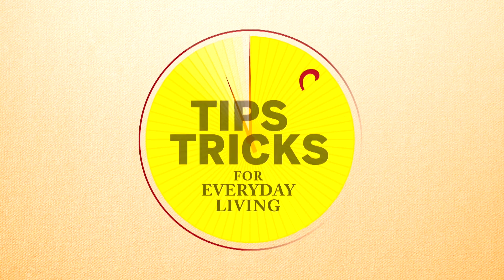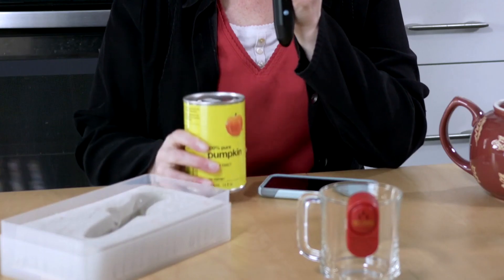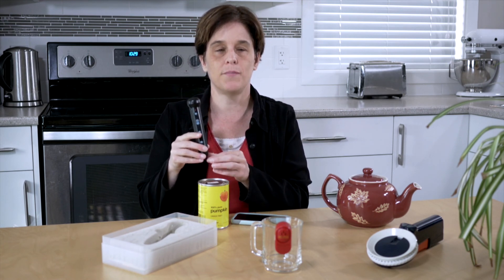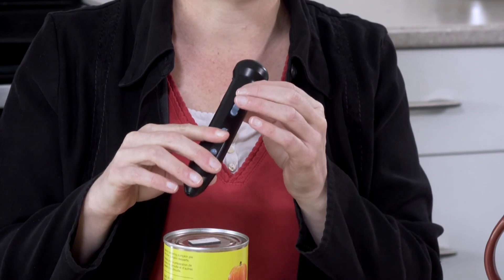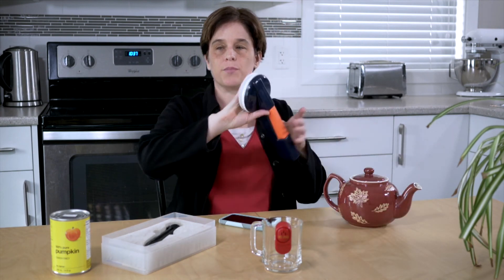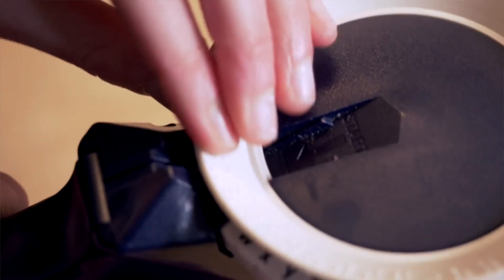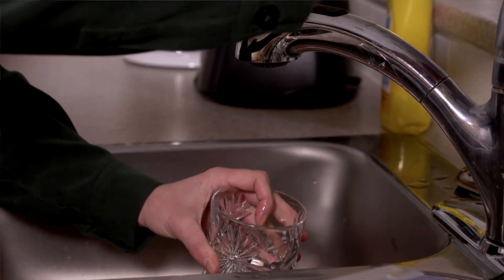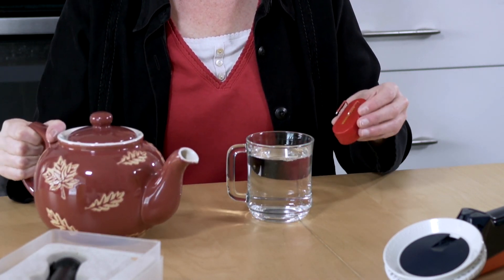Tips & Tricks: Gadgets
In this Tips & Tricks for Everyday Living segment Michelle Creedy, who is blind, shows off some of her favourite gadgets, including the PenFriend labeler, the Seeing AI app and a Braille labeler.